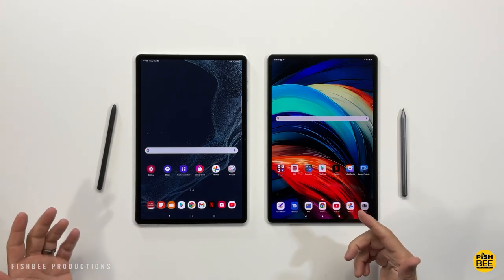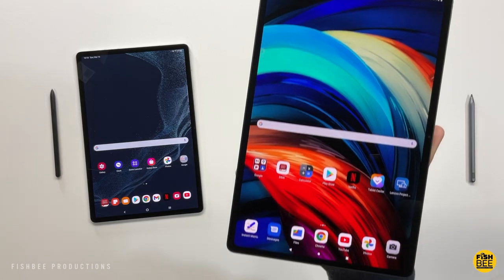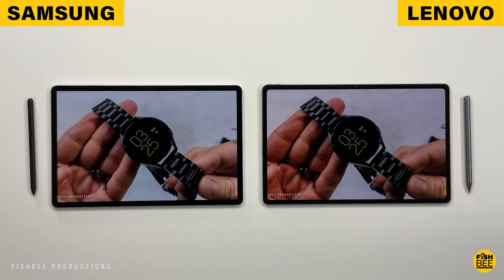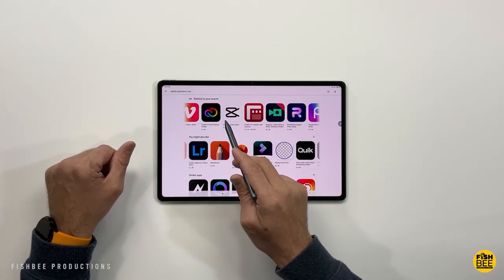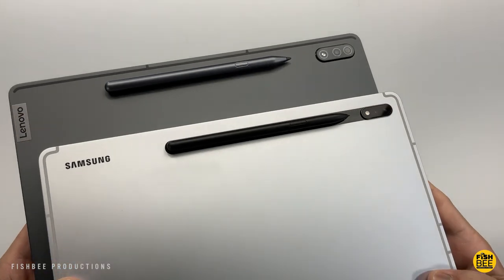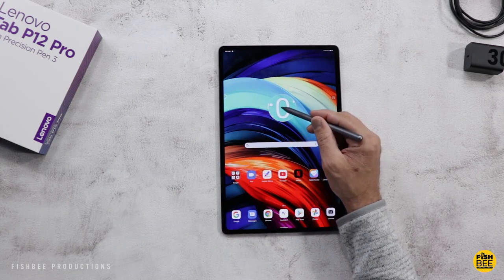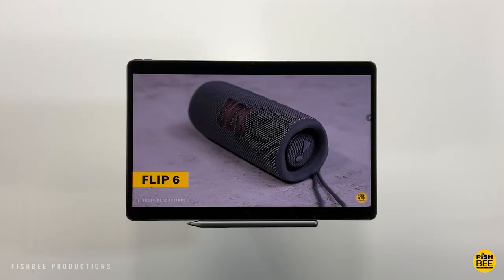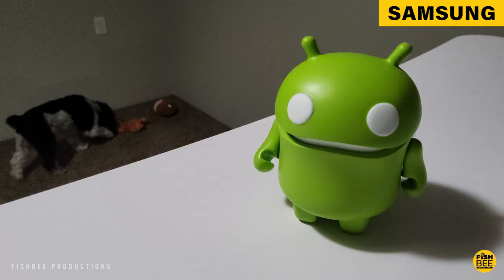BEST LARGE TABLETS? - Lenovo Tab P12 Pro vs. Galaxy Tab S8 PLUS!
Samsung Galaxy Tab S8 + (PLUS) on Amazon

45W Super Fast Charger on Amazon

Official Keyboard on Amazon

Leatherman Wave Unboxing Knife